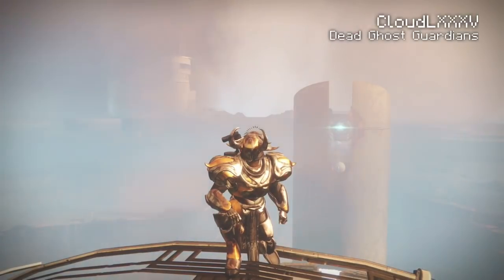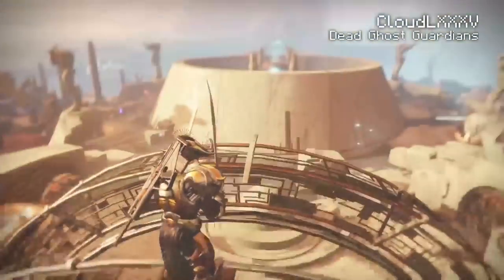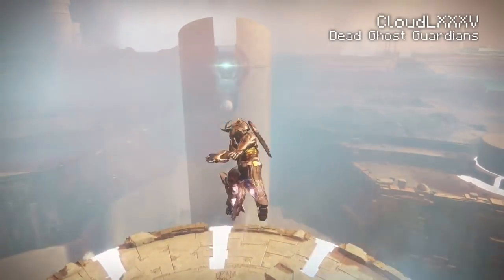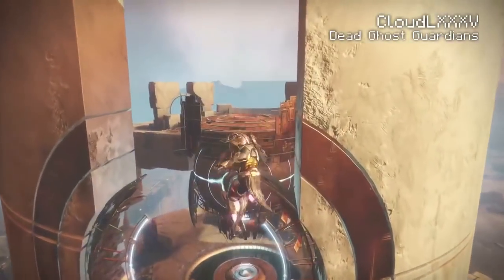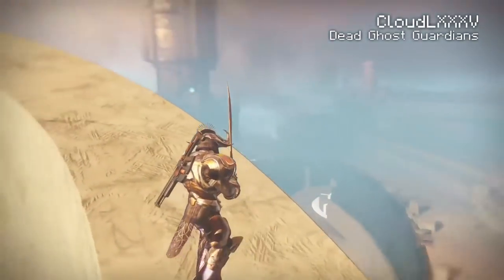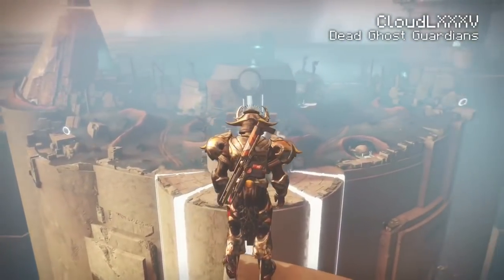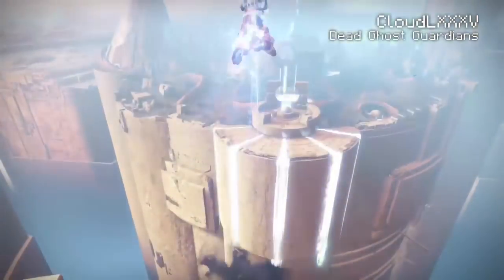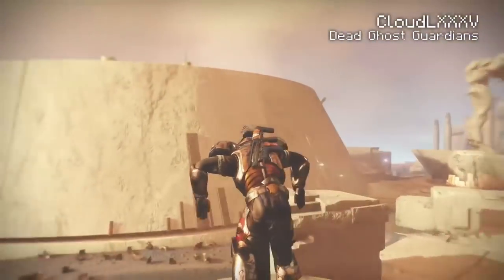DESTINY 2 Glitches: Glitch to the Public Event Towers on Mercury Patrol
DESTINY 2 Ver: 1.1.1.3

[RECOMMENDED FOR: TITAN]

Difficulty: EASY

Hey Guardians!
CloudLXXXV here and Welcome back!

Here is a Brand New Destiny Glitch Video for all of my Subscribers!

So try it out for yourselves and have a lot of fun!

[JOIN MY GLITCHING CLAN]

Open to both Xbox & PlayStation.

[CREDITS]

[GLITCH TO THE PUBLIC EVENT TOWERS ON MERCURY PATROL]

By: Ciudecca / CloudLXXXV

[DESTINY 2 TITAN FLYING]

By: BakenGangsta

XBL: CloudLXXXV
PSN: Cloud-LTripleXV
Nintendo Network: Cloud-LTripleXV
BNET: CloudLXXXV
Steam: CloudLXXXV

❤️ CloudLXXXV